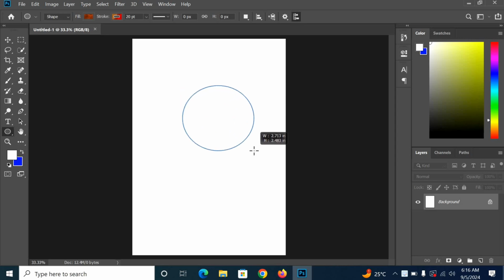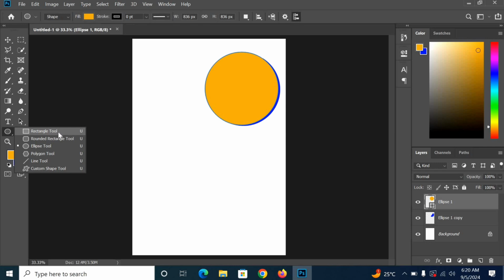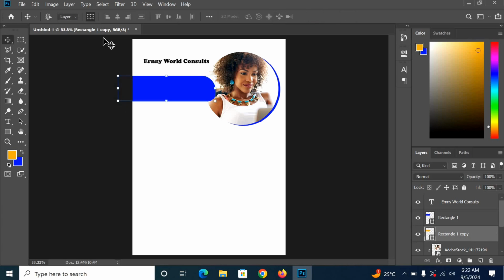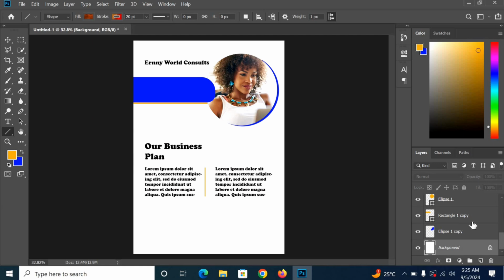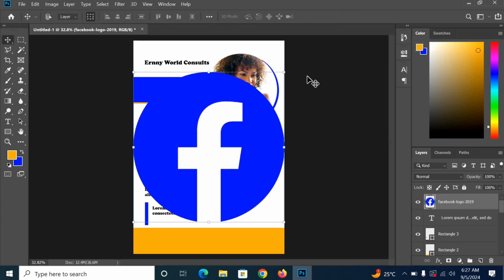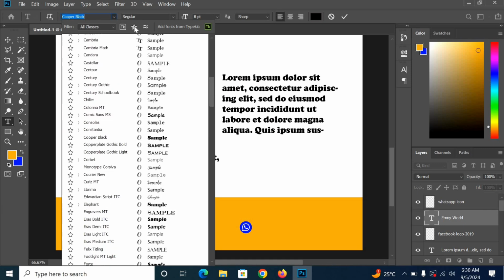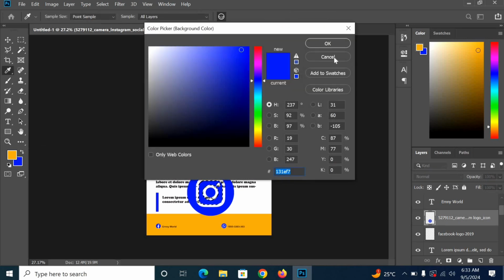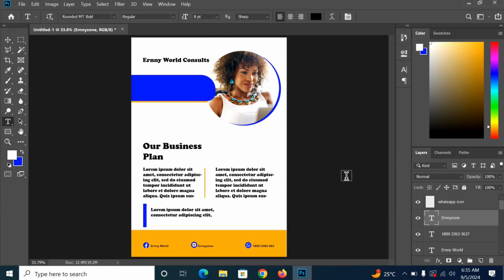Simple flyer business design for beginners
Learn how to design a Simple business flyer for beginners using Photoshop.

Keywords in this video include;
simple flyer design for beginners, business flyer design, business flyer design in Photoshop.